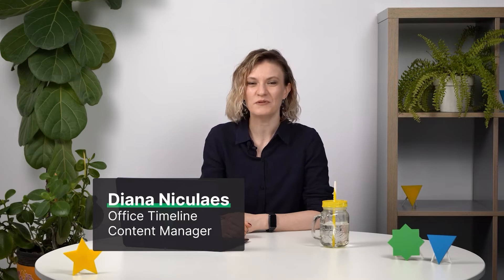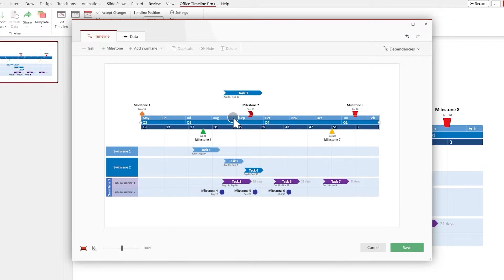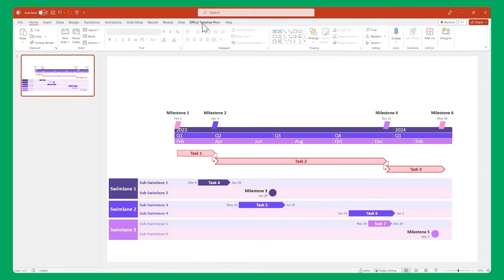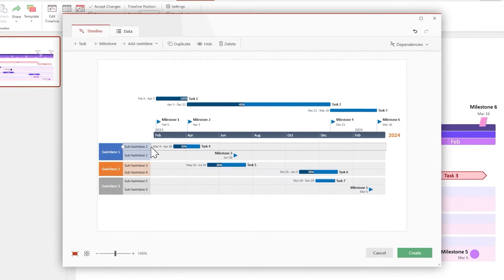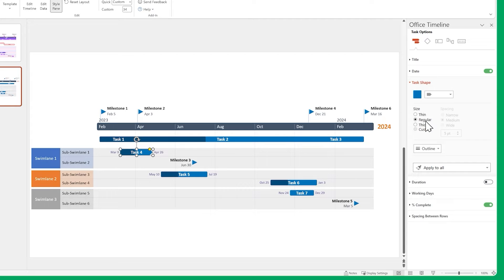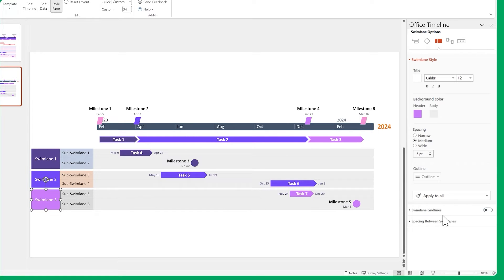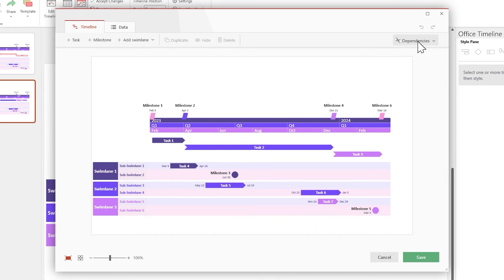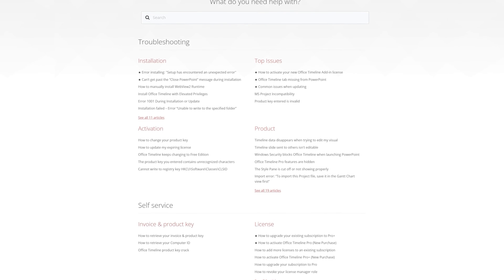Office Timeline Pro+ Edition 2023 | Quick Start Guide (Legacy)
This is a legacy version of the Quick Start Guide for Office Timeline Pro+, which has been replaced by Office Timeline Plus. You can find the most up-to-date Quick Start Guides in this playlist

0:00 Intro
0:18 Interface and features
0:38 The Data View
0:55 Import integration
1:11 The Timeline View
1:45 The Style Pane
2:15 The Template System
2:36 Workflow demo
2:49 Getting started
3:00 Copy and paste from Excel
3:54 Editing with drag&drop
4:28 Customizing Tasks
6:08 Customizing Milestones
6:47 Customizing Swimlanes and Sub-swimlanes
7:21 Customizing the Timescale
8:07 Dependencies
8:54 Critical Path
9:31 Outro